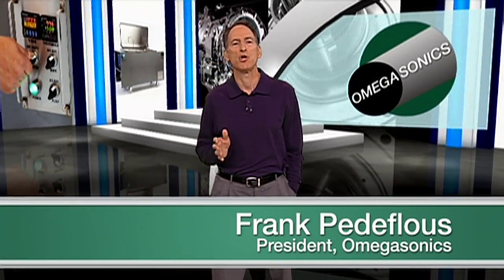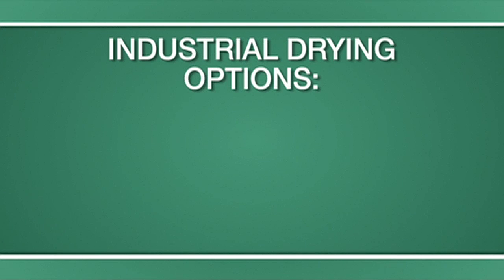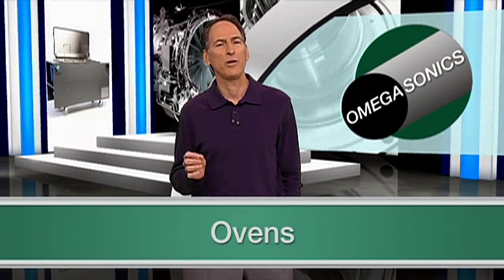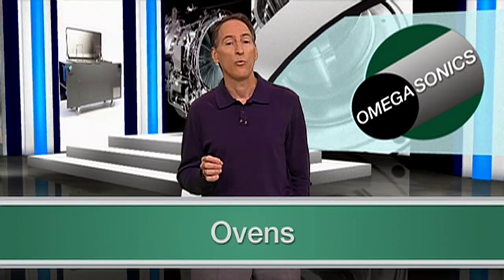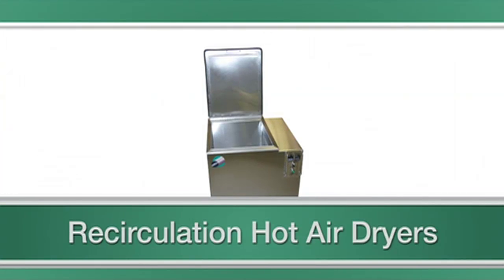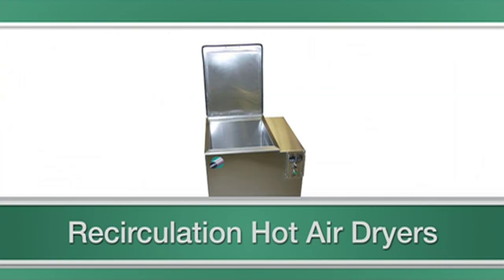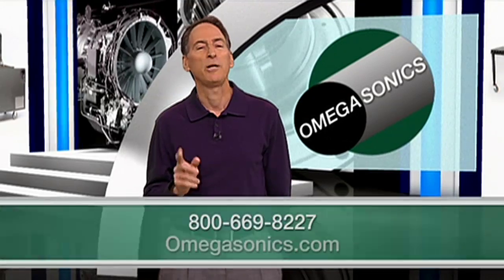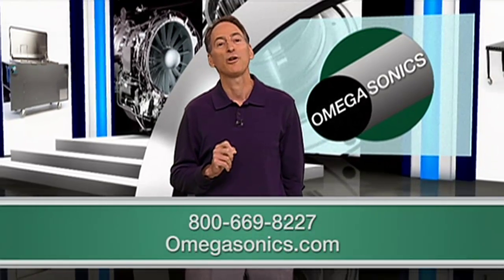Ultrasonic Drying Solutions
Frank Pedeflous, President of Omegasonics, explains the importance of a good ultrasonic drying process. Since industrial drying applications can be done three different ways (oven dryer, centrifugal dryer, re-circulating dryer), which method is right for you?

If you have questions, we encourage you to talk to an ultrasonic consultant today, like the ones at Omegasonics They can assist you with determining which drying system best meets your drying needs.